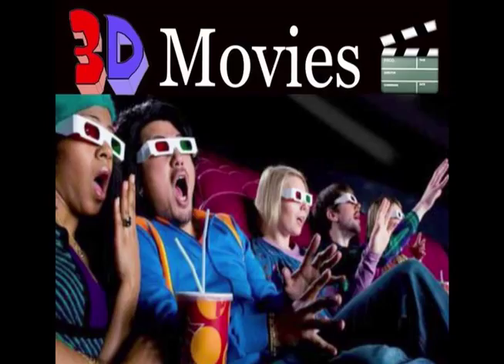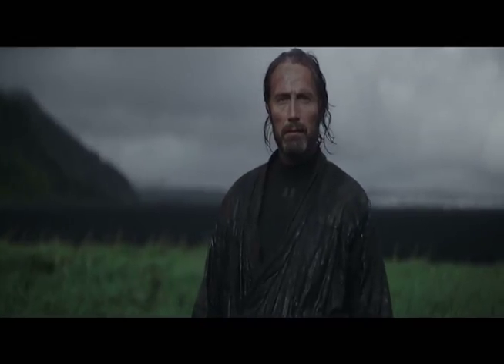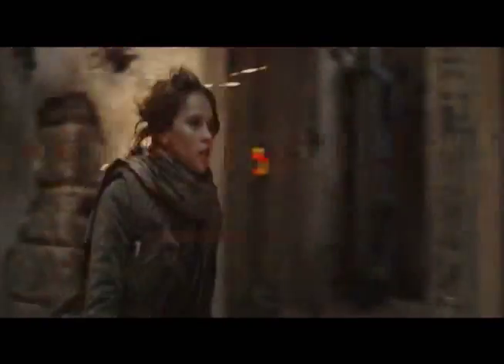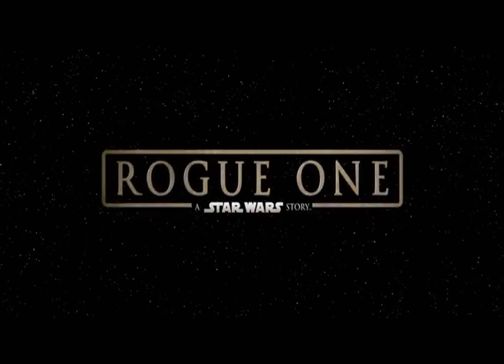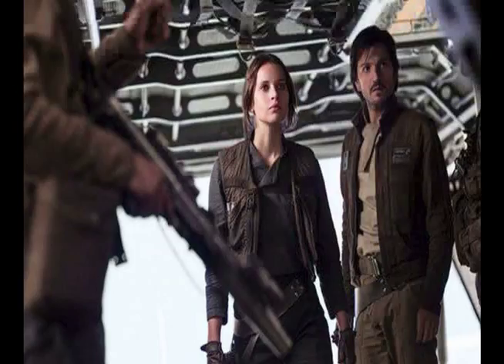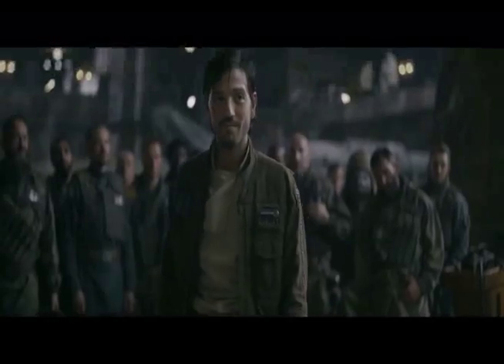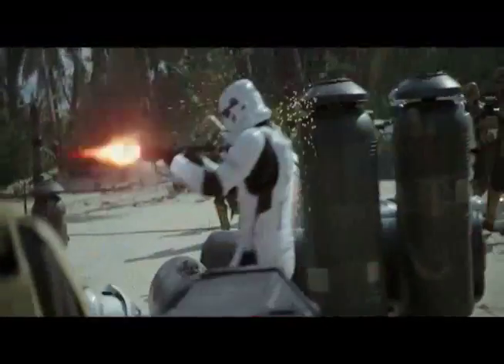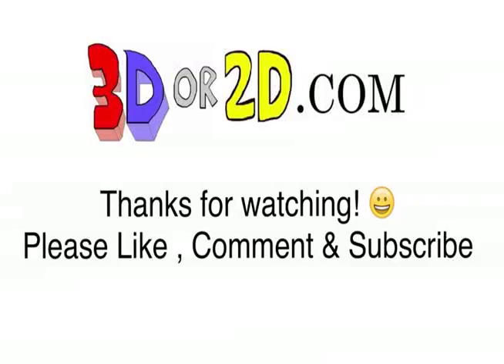Rogue One- A Star Wars Story: No Spoiler Review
My thoughts on the first stand alone Star Wars feature.

3Dor2D.com podcasts can be found on:

Stitcher Radio
Sound Cloud
Google Play

Linked In
Here is the 3Dor2D RSS Feed if you need it.